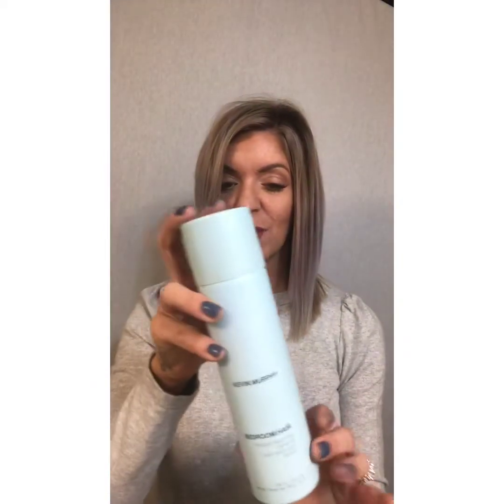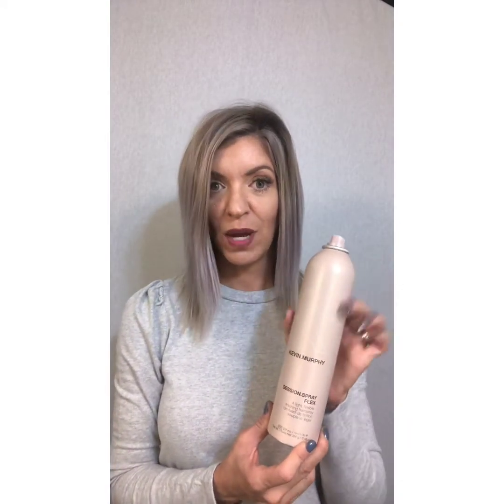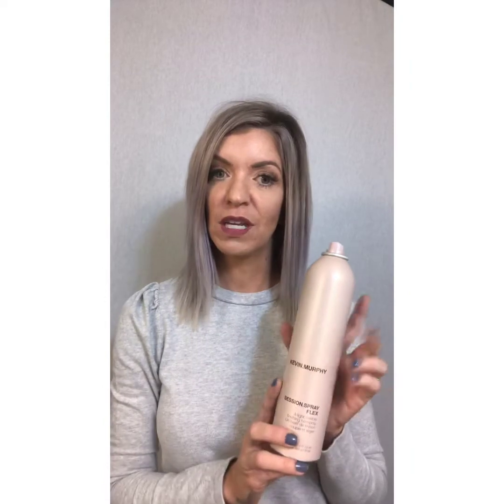How to create beauty waves.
In this video you will learn how to create some super lived in beachy waves.

Products I rave about in this video:
Kevin Murphy Heat Defense, for heat protection
Kevin Murphy Fresh Hair, for  dry shampoo in clean hair, to attack the oils before they become present in the hair.
Kevin Murphy Bedroom hair, for texture
Kevin Murphy Session Spray Flex Hairspray,  for hold
Moroccan oil to help fight frizz, smooth out ends and create a little shine